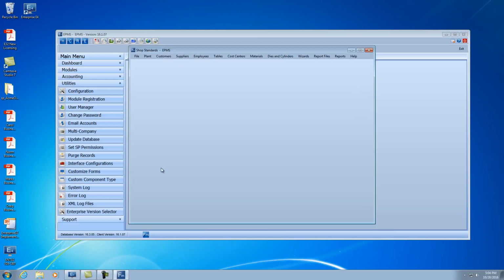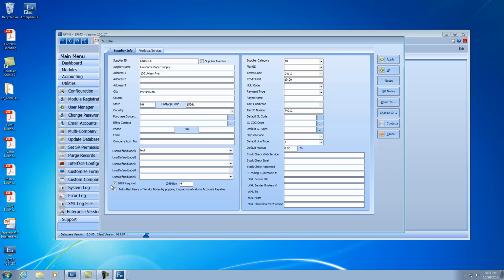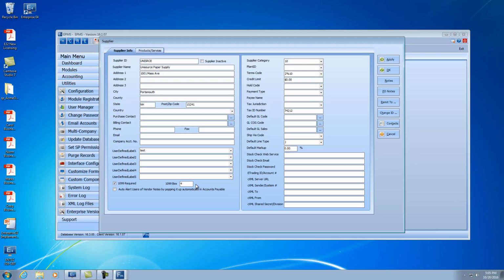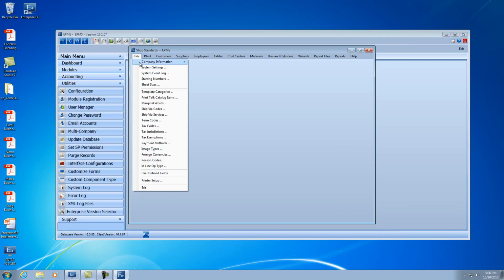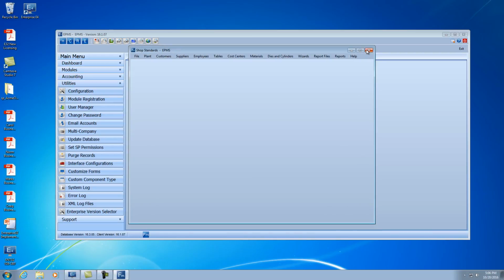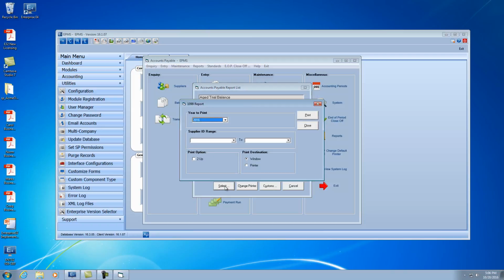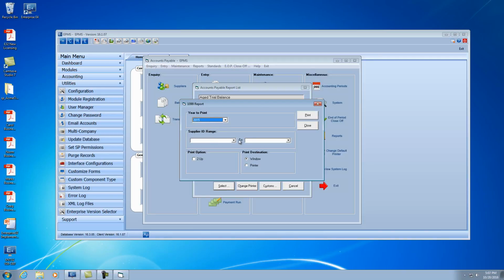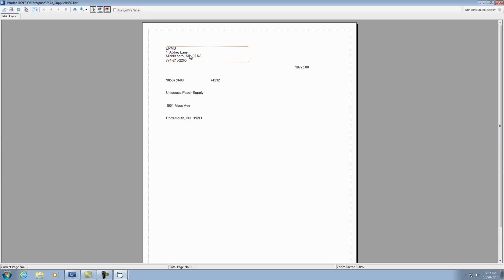EPMS Tech Talk - AP 1099 Report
During this video presentation Joanne and I discuss processing of 1099 reports.  We go through a supplier setup screen and explain the various points necessary to setup a supplier properly for 1099 processing.  We also print out a report example and illustrates how the report will appear.  Please note that the report itself is designed to print directly onto the federal form. This video was presented by Chris Costa and Joanne LaFlamme. This video was produced by Barking Dog Productions.